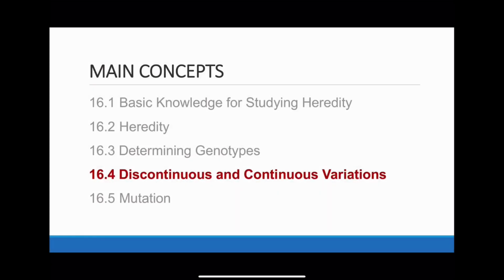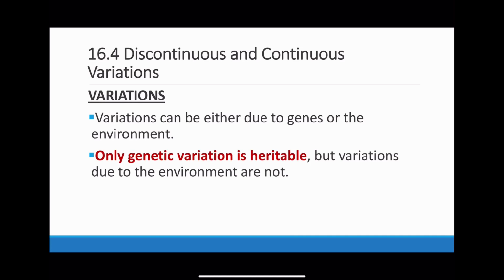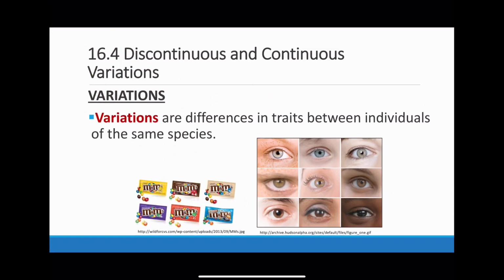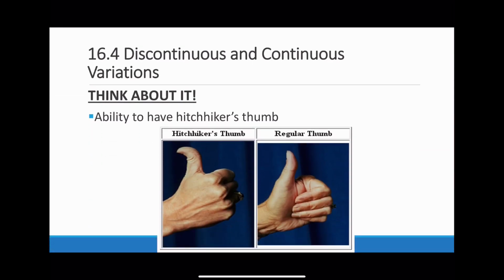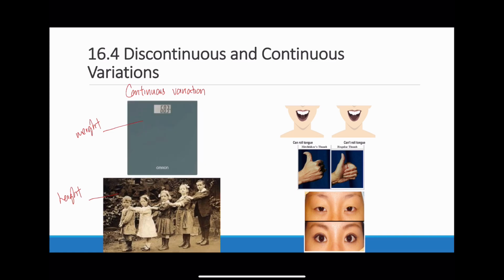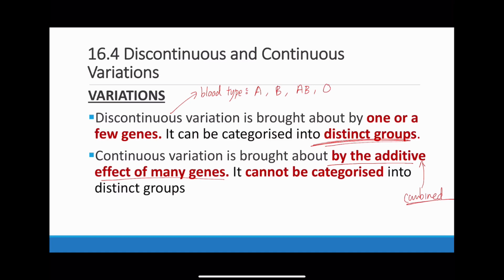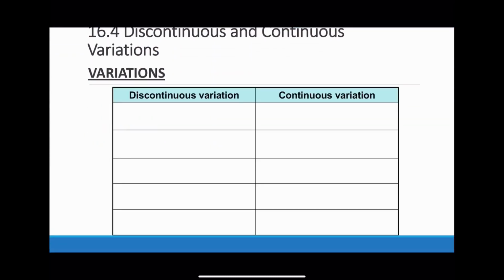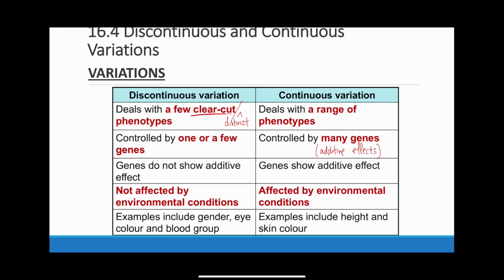Heredity and Inheritance - Part 4